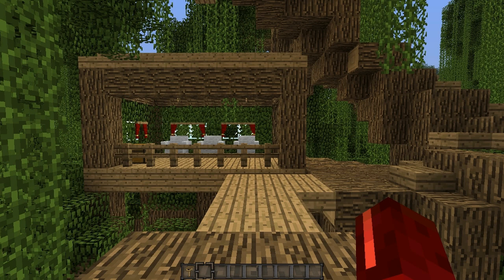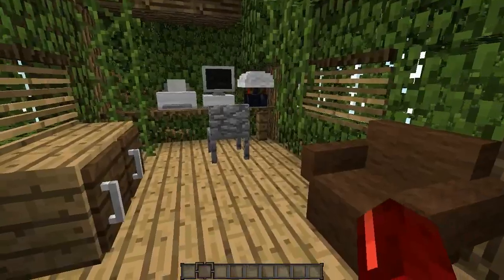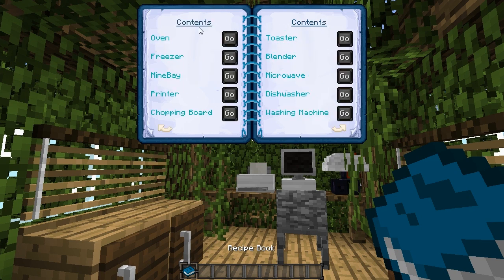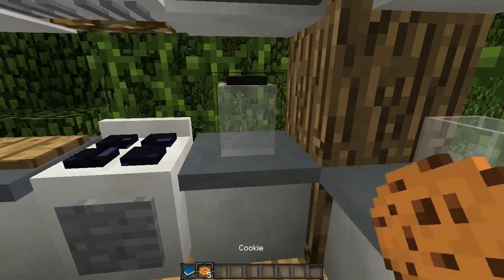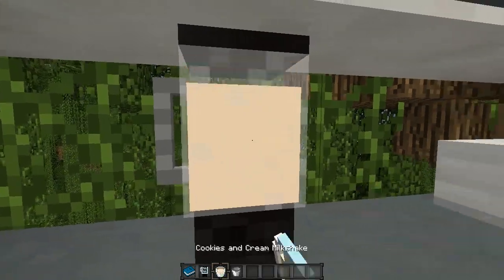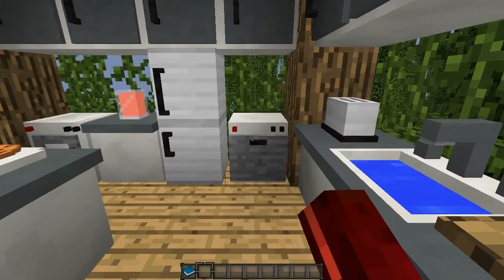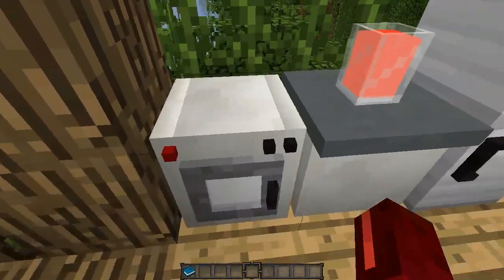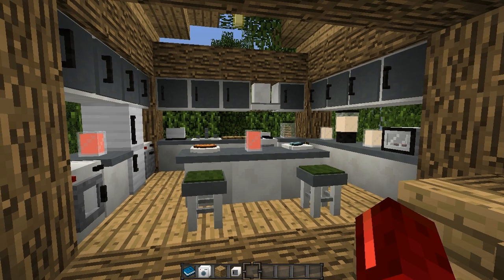MrCrayfish's Furniture Mod Showcase: Kitchen Update!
Hey guys, it's finally here! The Kitchen Update is now released. I've spent countless hours working on this update for you guys. I'd like to thank everyone who participated in the livestream and the people who suggested ideas. This update wouldn't have been as awesome without you.